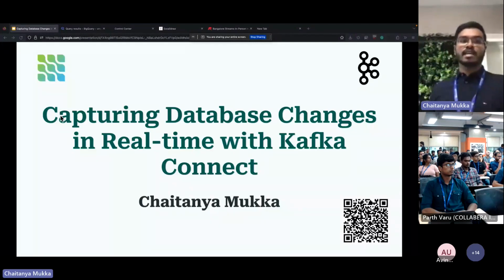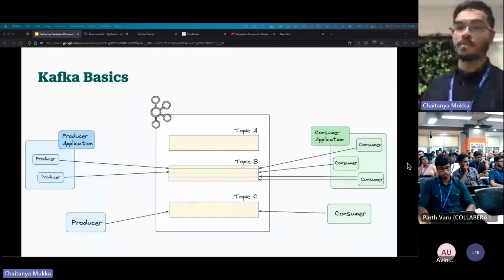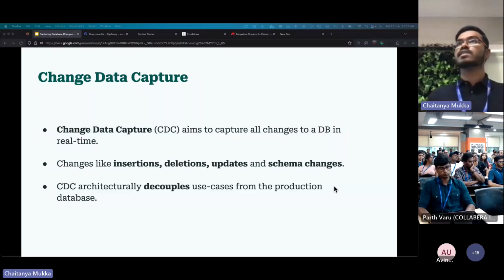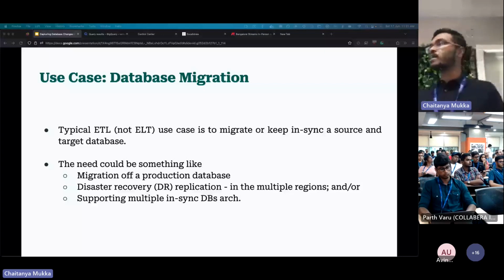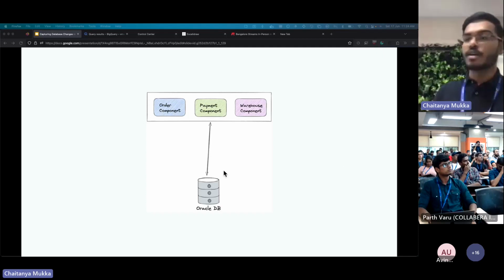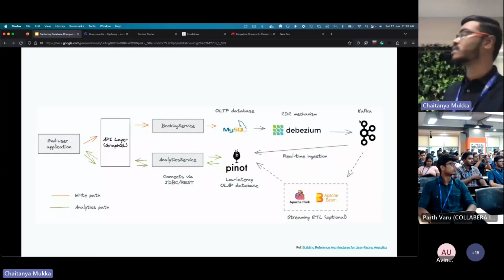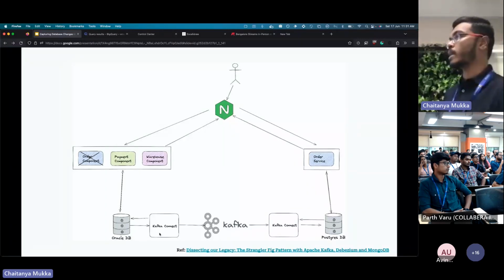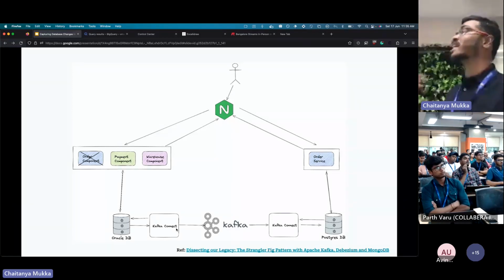Capturing database changes in real-time with Kafka Connect by Chaitanya Mukka at Bengaluru Streams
Recording of the session from the June Bengaluru Streams Meetup.

Speaker - Chaitanya Mukka, Senior Software Engineer at Confluent

About the talk - Capturing database changes in real-time with Kafka Connect

This talk will explore the Kafka Connect ecosystem including its core concepts. We will be exploring a popular use case - the Change Data Capture (CDC) pattern - Basics, various architectures.

- Understand Kafka Connect, Connectors and Deployment model
- Familiarize with Debezium connectors and CDC patterns
- Explore real world use case of CDC via Debezium